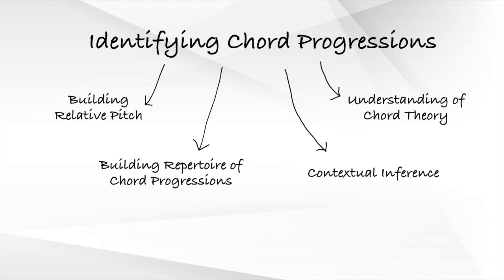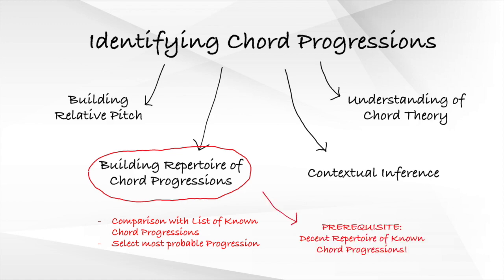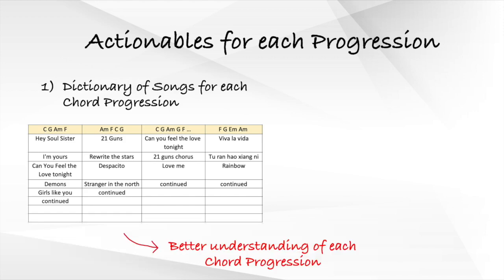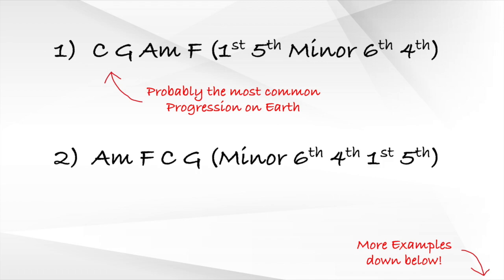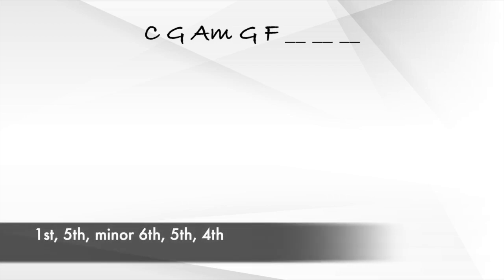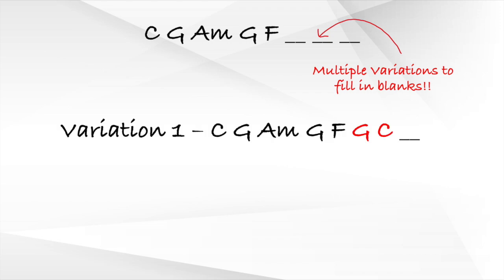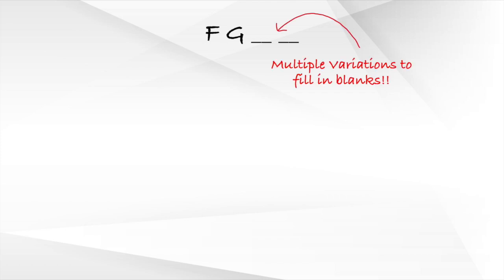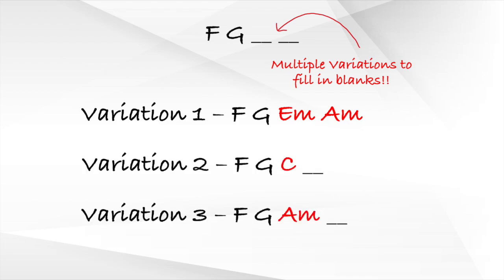5 Basic Chord Progressions You NEED to Know! | Building Up Your Repertoire to Identify Chords By Ear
5 chord progressions + variations of chord progressions you need to knwow to get started with playing by ear! Comes with simplified examples for easy reference

More Chord Progressions for you to explore (on top of those covered in the video!)

1) C G Am F
Some Variations:
- C Em Am F

2) Am F C G
Some Variations:
- Am G F C
- Am F G C

3) C G Am G F __ __ __
Some Variations:
- C G Am G F G C
- C G Am G F C G
- C G Am G F C Dm G
- C G Am Em F C Dm G
- C G Am G Dm G C

4) F G __ __
Some Variations:
- F G Em Am
- F G C
- F G Am
- F G C G
- F G Am Em

5) C Am F G
Some Variations
- C Am Dm G
- C A Dm G

(Do feel free to join and ask any questions!)

(If you like what we are doing and wish to support us!)